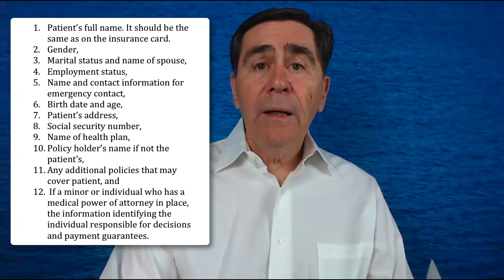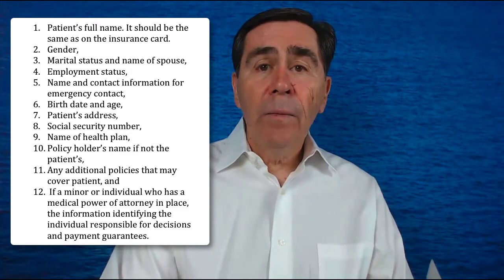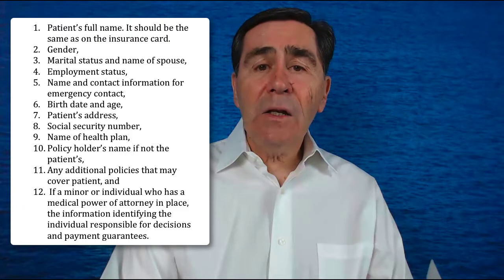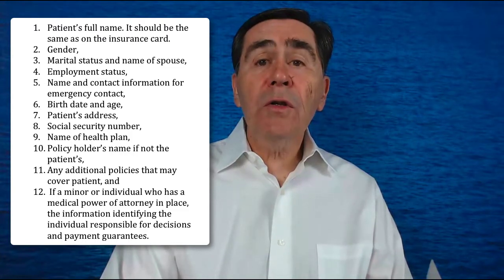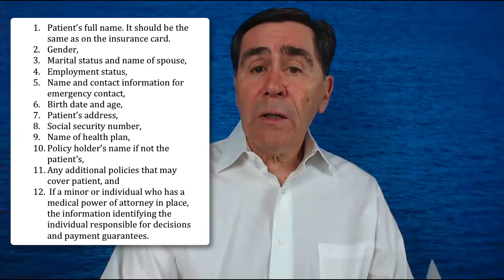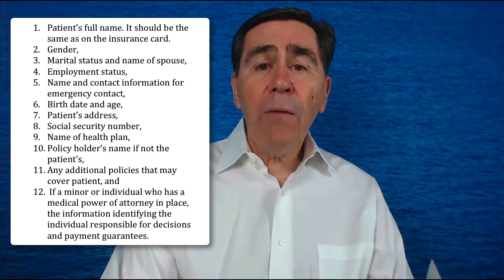Initial Patient Encounter Information Collection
The first step in the billing process is to obtain accurate information from the patient to insure that the practice will be billing the correct payer for the services that are covered by the patient’s policy.

If the patient does not have an identified payer or identified covered services then you must negotiate with the patient on how, when and how much the patient will pay for the services to be rendered to the patient.

Don’t ever forget that you must be compensated for the services you render. If you do not get compensated, the practices cashflow will be compromised. Your practice needs a positive cashflow to survive.

So, the initial presentation of a patient to the office is an important one for accurate information gathering.